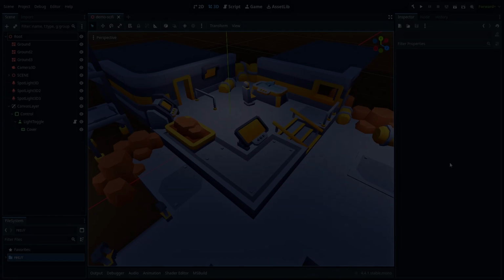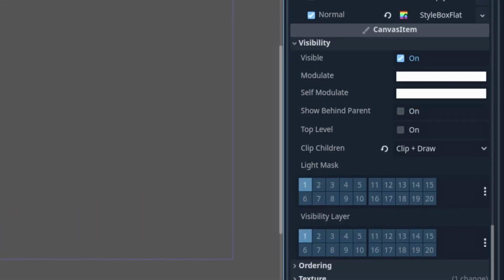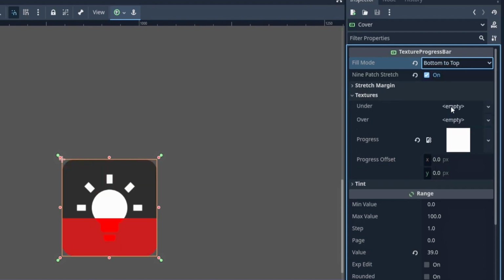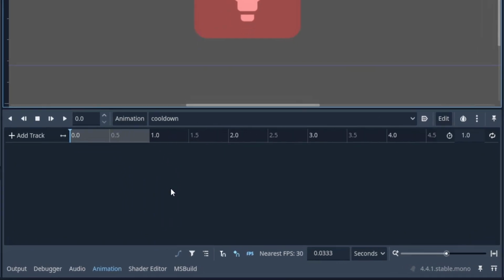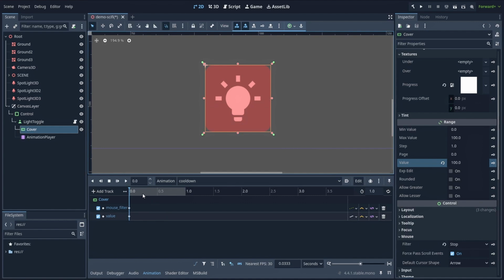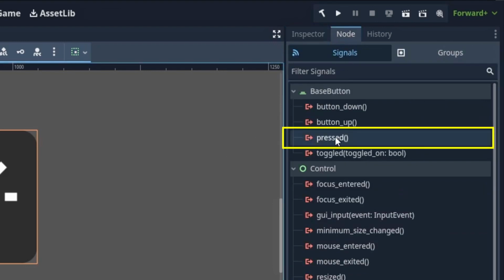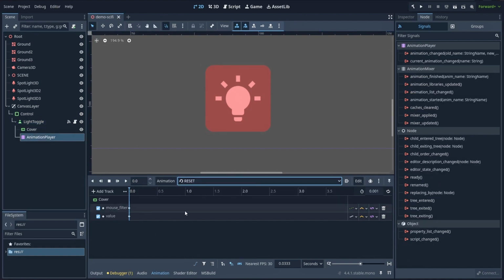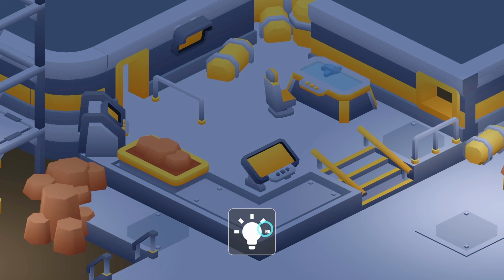Make a Cooldown Button in Godot 4 - NO CODE!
Ever wanted to create some skill button with a cooldown, meaning it will be temporarily blocked whenever you click on it? 'Cause this is actually doable in Godot without a single line of code! :)

(This tutorial was made in Godot 4.4)